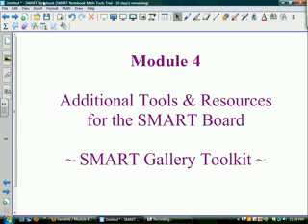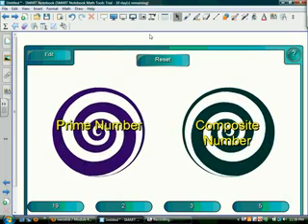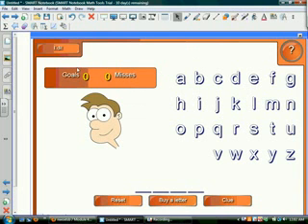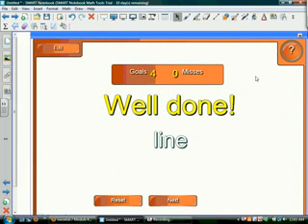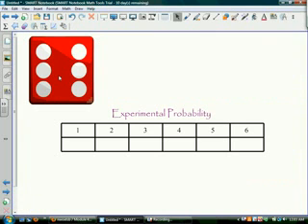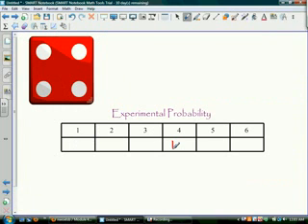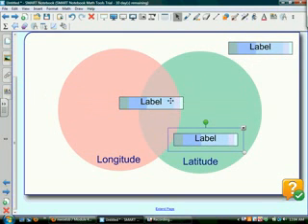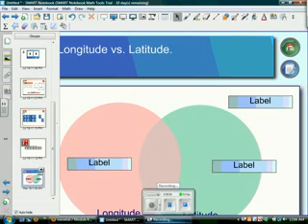Module 4 SMART Board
TeacherTube User: Jenosting